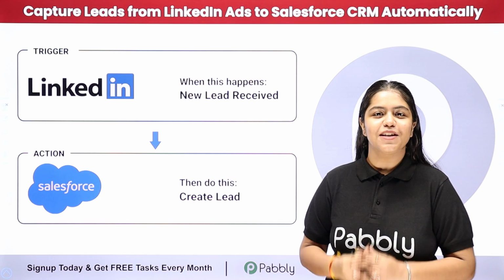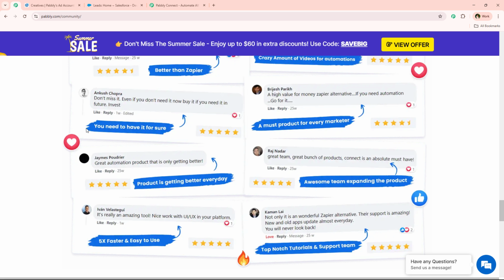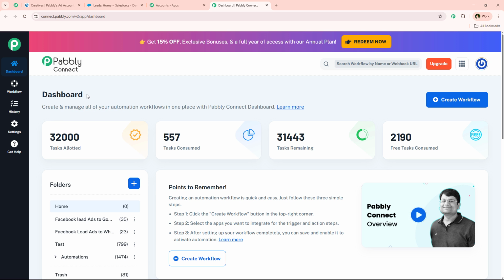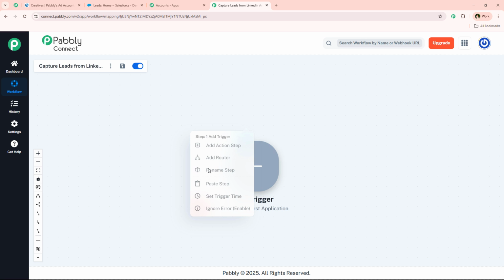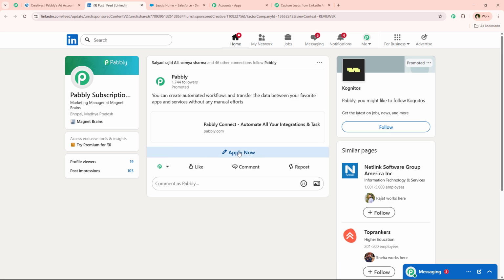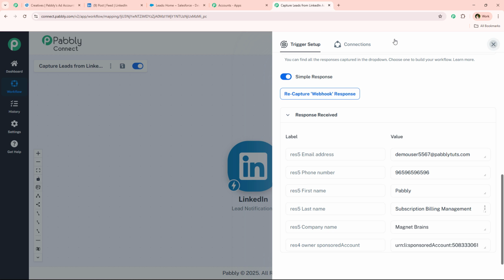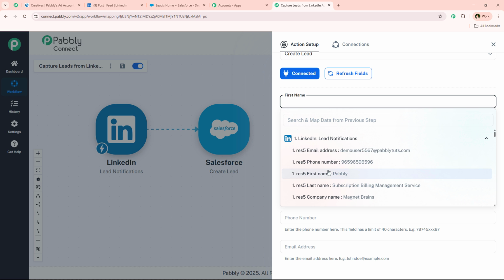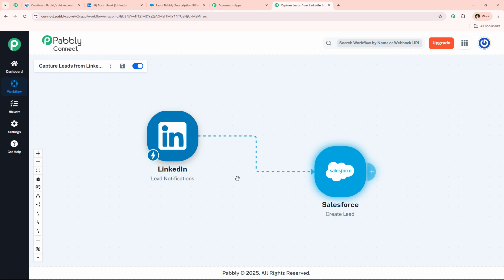How to Capture Leads from LinkedIn Ads to Salesforce CRM Automatically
In this video, you'll learn how to automatically capture leads from LinkedIn Ads and send them directly to Salesforce CRM. We’ll explore how to set up LinkedIn Ads for lead generation and how Salesforce CRM manages your customer relationships. Pabbly Connect simplifies this process by automating the data transfer, so you don't have to manually input leads from one platform to another. This solution not only saves you time but also ensures you have an efficient lead management system in place.

Use Case:-

I use LinkedIn Lead Ads to generate leads and automatically add them to Salesforce CRM for easy tracking and follow-up management.

Benefits of Pabbly Connect:

1. Automation: Save time, money, and resources by automating tasks.

2. Integration: Connect various web services to create efficient workflows.

3. Security: Enjoy industry-standard security for your data.

4. Scalability: Easily add new applications and services to your workflow.

5. Cost-effective: Choose from plans suitable for different business sizes, with no charges for internal tasks.